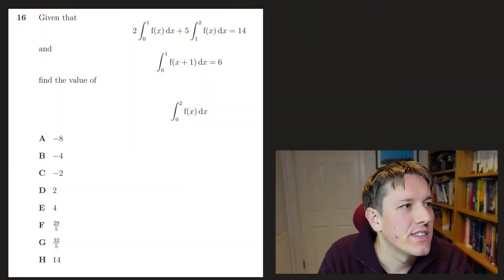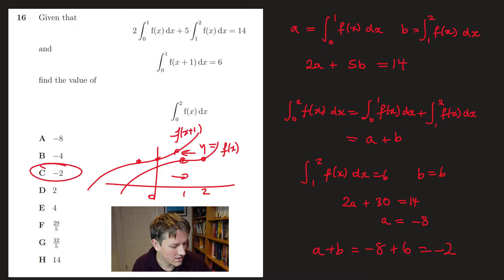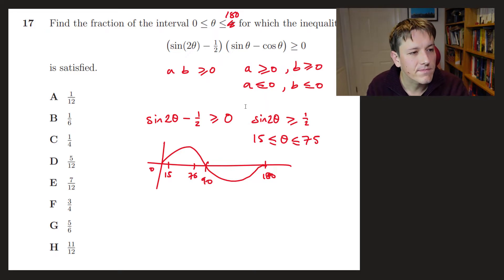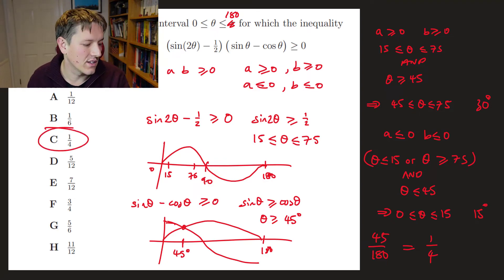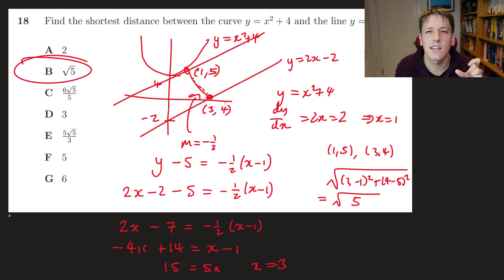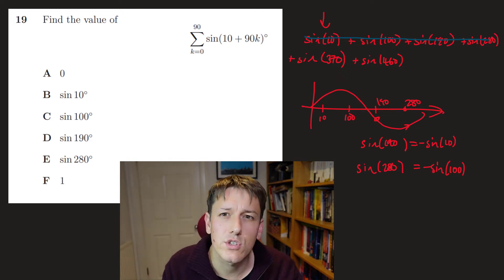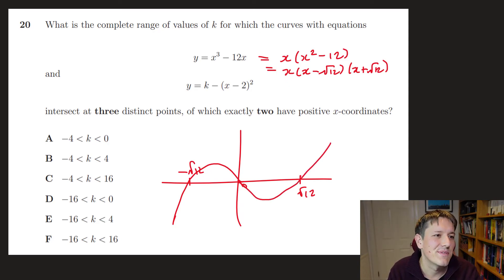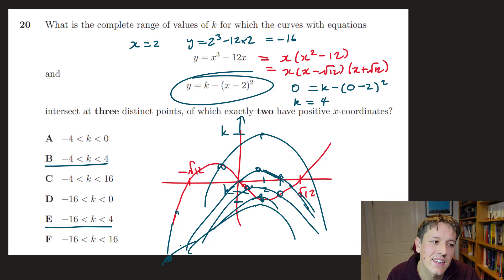TMUA 2019 Paper 1 Q16 to 20 - Test of Mathematics for University Admission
This video gives detailed solutions to and discussion of questions 16 to 20  from the TMUA 2019 Paper 1 Test of Mathematics for University Admission, also known as the CTMUA.

More resources and links to playlists for the MAT papers from 2016, 2017 and 2018 papers (all free)